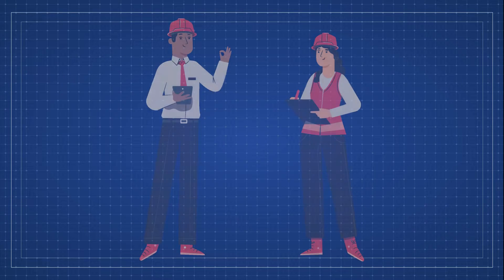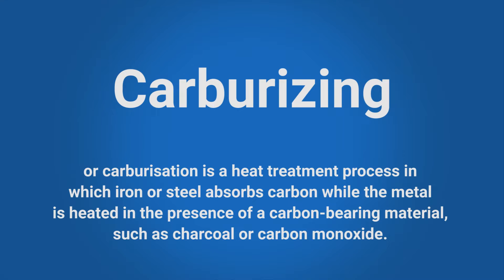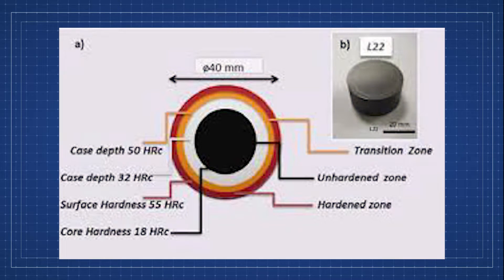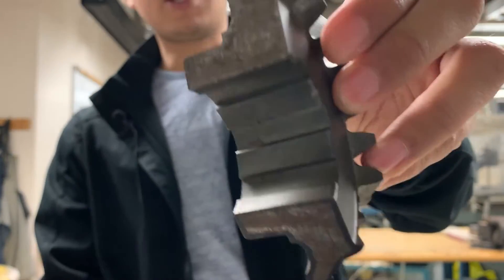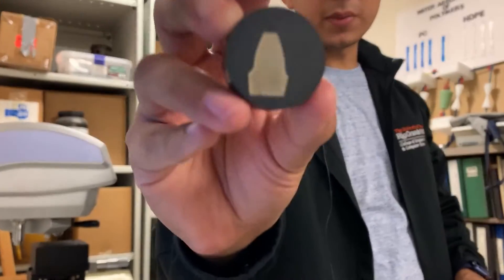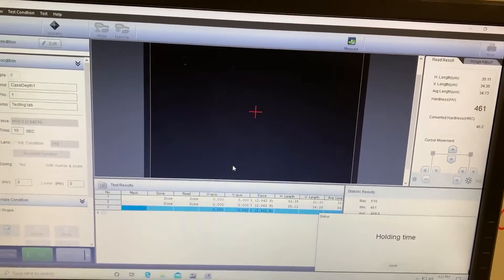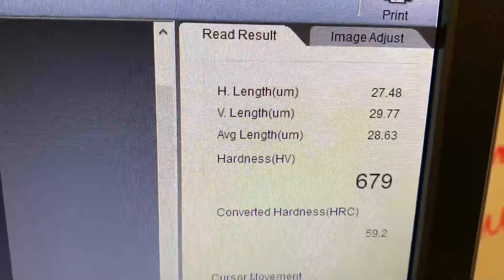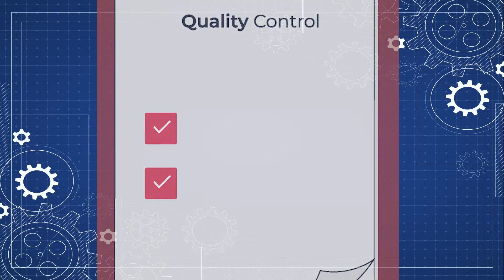Determination of Case Depth Lab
In this video we cover the Case Depth Lab. We'll look at the effects of carburization time on the case depth of a gear tooth.